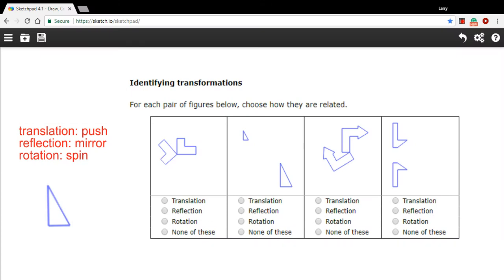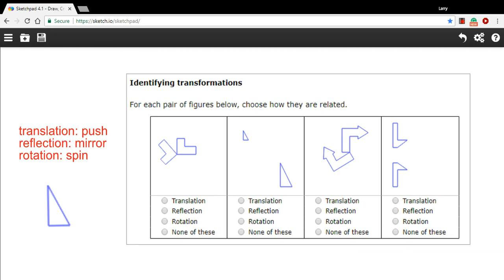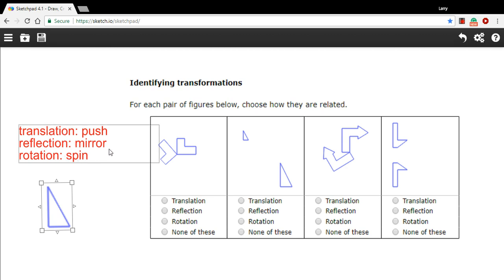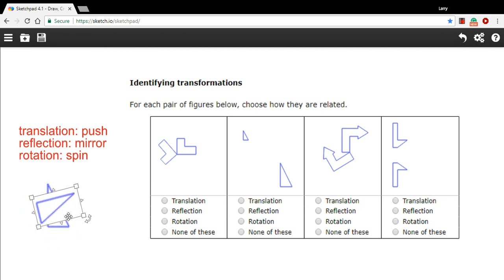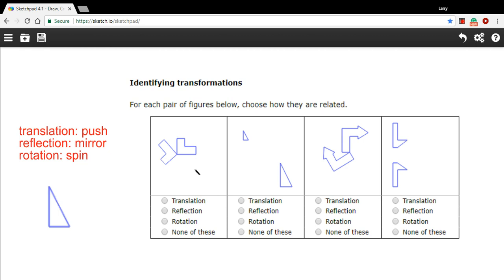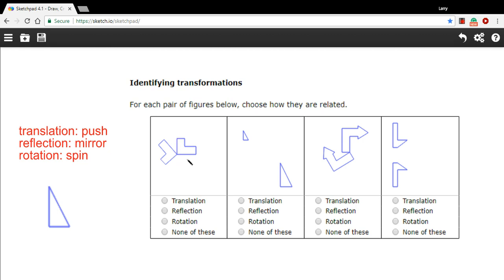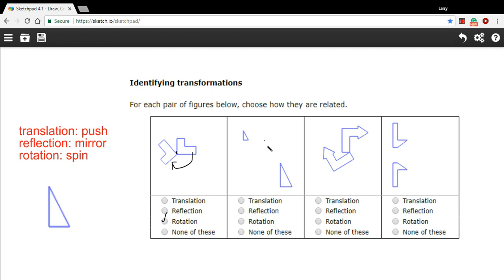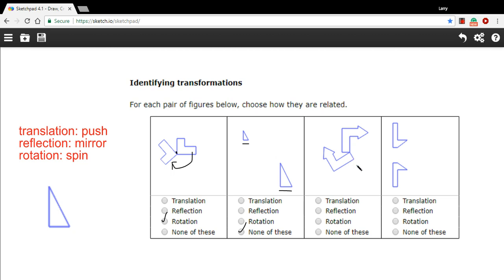Identifying transformations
How to identify translations, rotations, and reflections of geometric figures